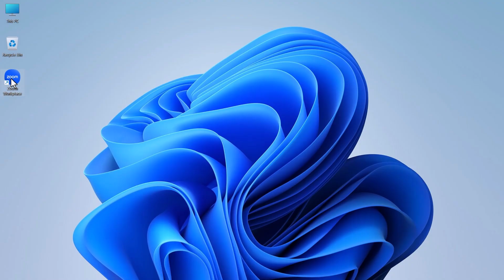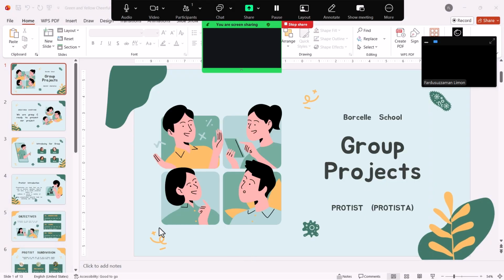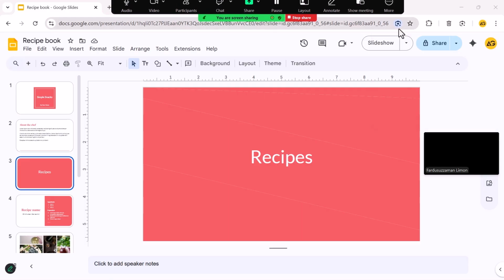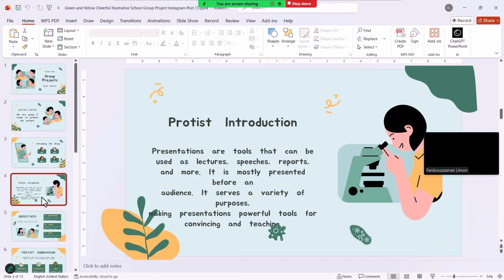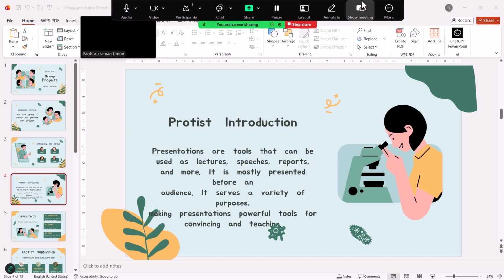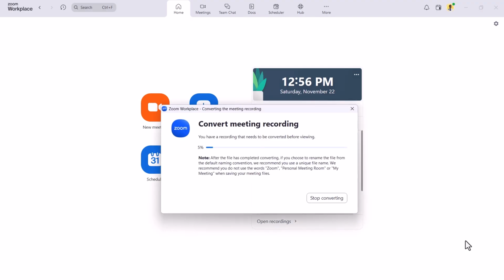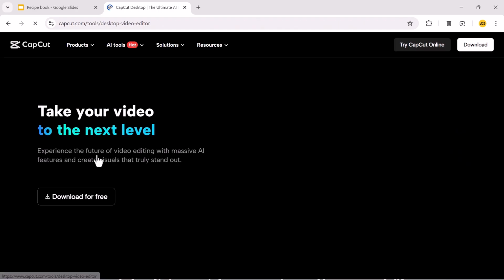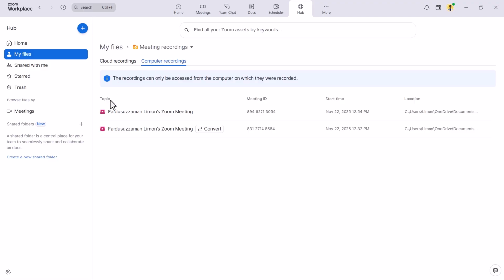How to Record Screen and Face at the Same Time using Zoom 2026 - How to Record Zoom Meeting 2026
How to record yourself and your screen in Zoom 2026 + download Zoom recordings 2026

In this video, you’ll learn how to record screen and face at the same time using Zoom in 2026. Whether you’re creating a presentation, tutorial, online lesson, or a YouTube video, Zoom makes it easy to record your screen + your face at the same time using Zoom with just a few clicks. This step-by-step guide shows you how to record yourself and your screen at the same time, how to show your face while screen recording, and how to save everything as a clean video file you can upload anywhere.

You’ll also see how to record a Zoom meeting properly, including how to record Zoom meeting on Windows, how to record Zoom meeting on a laptop, and how to record Zoom meeting with audio. Whether you’re a host or a participant, this tutorial walks you through the correct settings so you know exactly how to record Zoom meeting as host or how to record Zoom meeting as a participant.

We’ll cover the full Zoom screen and webcam recording process, how to screen record and show your face at the same time, and how to switch between windows during your recording. You’ll also learn how to record Zoom with internal audio so your voice and system sounds are captured clearly. If you want to improve your videos even more, the tutorial also explains how to add face cam to screen recording and how to use this setup for clean and professional screen recording for presentations in Zoom.

By the end, you’ll know everything you need to record screen and face at the same time, save your Zoom video in high quality, and use it for tutorials, meetings, training videos, or your YouTube channel.

How to add face cam to screen recording 2026
Zoom presentation recording tutorial 2026
How to record zoom meeting on laptop 2026
How to record zoom meeting as a participant 2026
How to record zoom meeting as host 2026